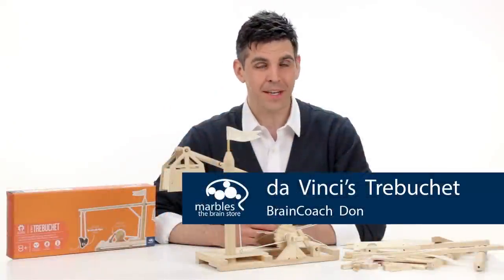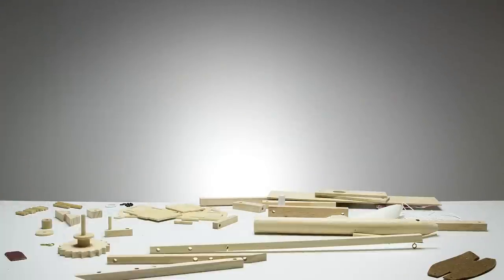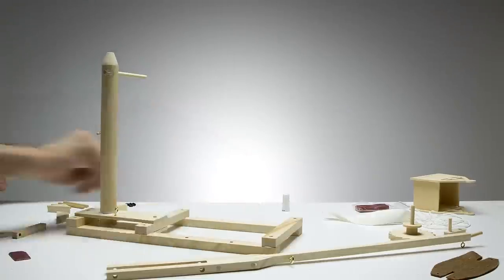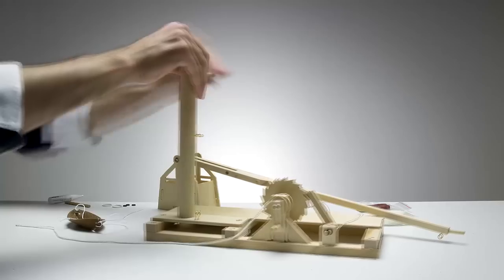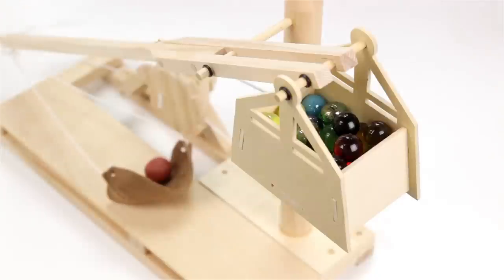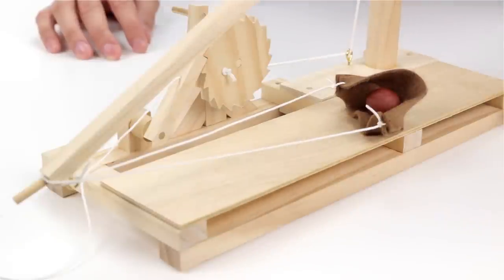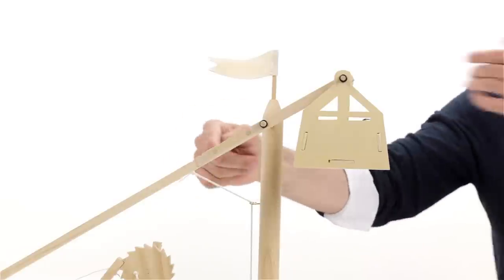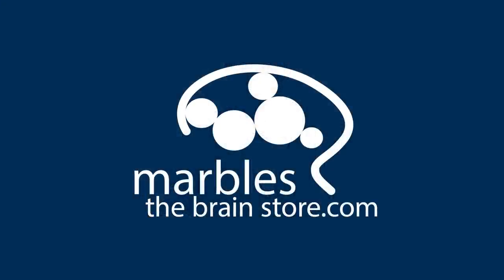da Vinci's Trebuchet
When Leonardo da Vinci wasn't busy painting, sculpting or otherwise being brilliant, he spent his free time drawing mechanical throwing machines. Now you can match wits with da Vinci and put your coordination skills to the test with this build-it-yourself, working re-creation of his 15th Century catapult. With just an hour of assembly time, this bad boy can hurl a small clay ball over four meters, which comes in handy for ambushing pesky kid brothers or protecting cubicles from annoying coworkers. All pieces are pre-cut and made with natural, untreated wood from sustainable forests.